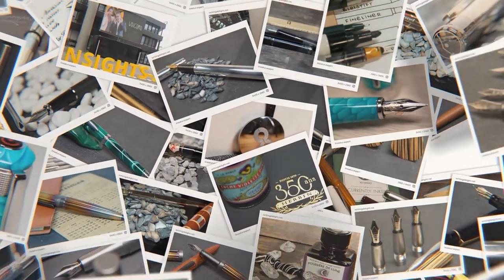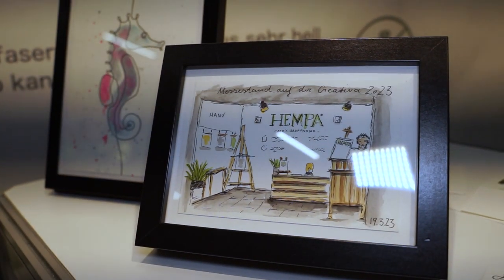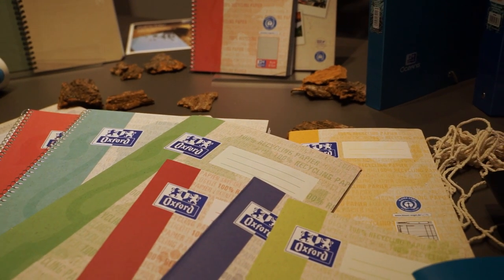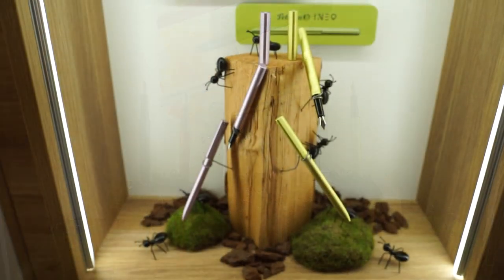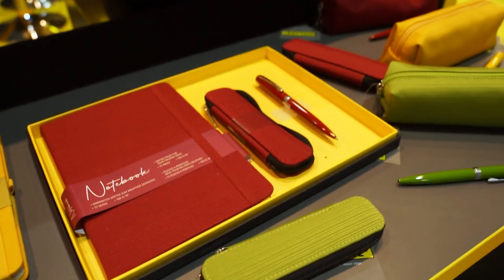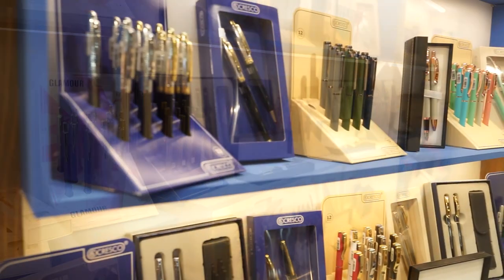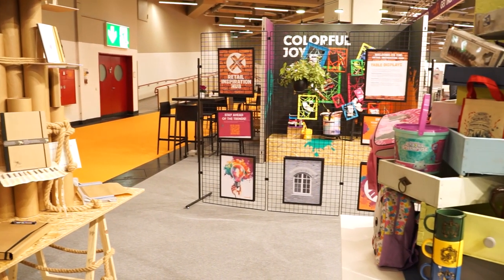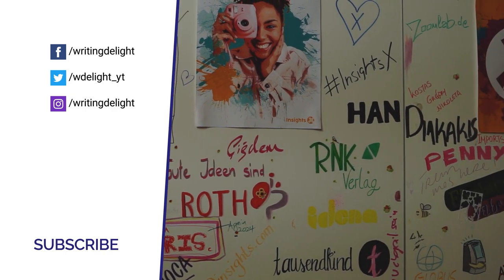A look back at the Insights-X. An stationery fair in Nuremberg, Germany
A look back at Insights-X. A stationery trade fair. In other words, paper, office supplies and stationery. That includes fountain pens and other pens, of course. I'll take a look at a few manufacturers. So just a little review.